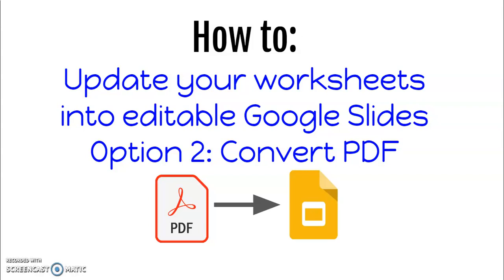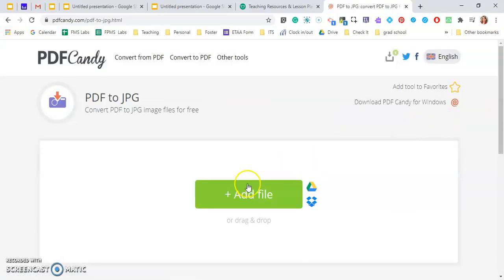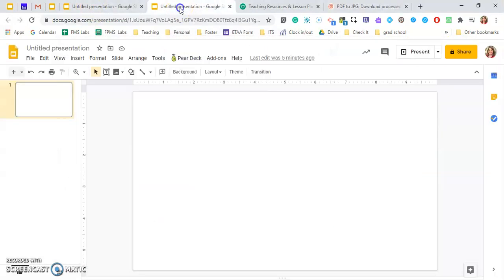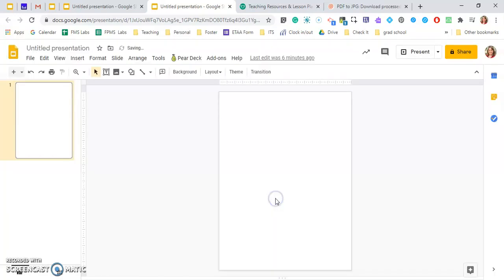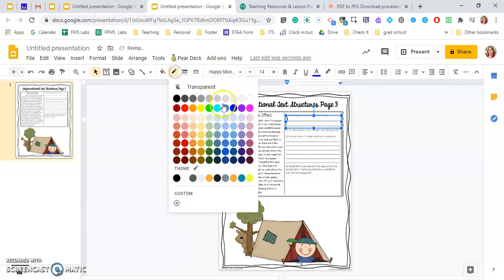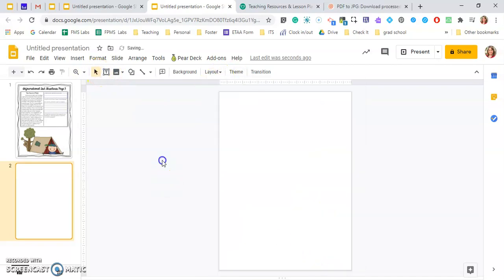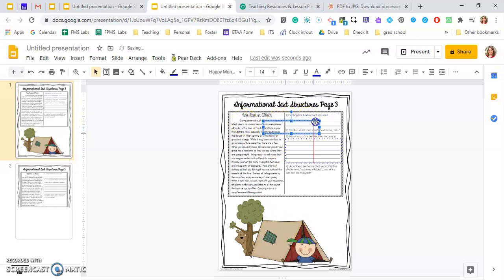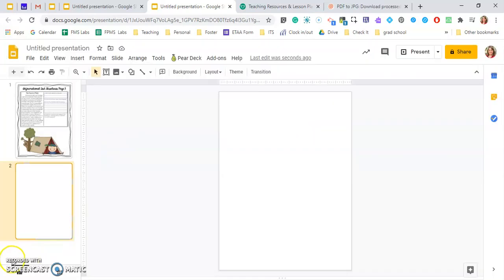PDF to JPG slides